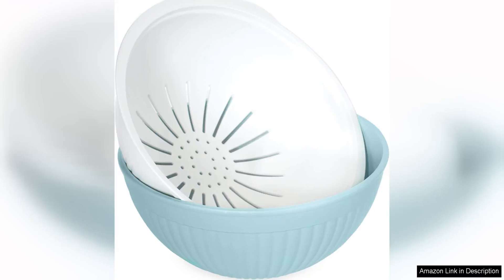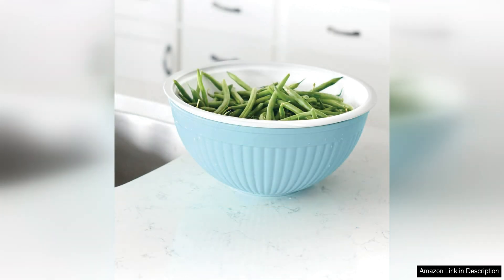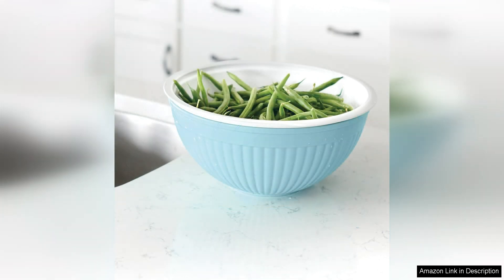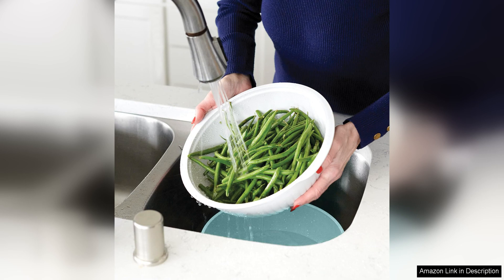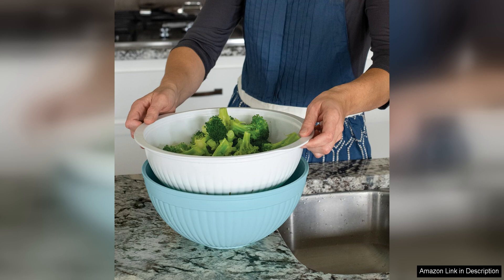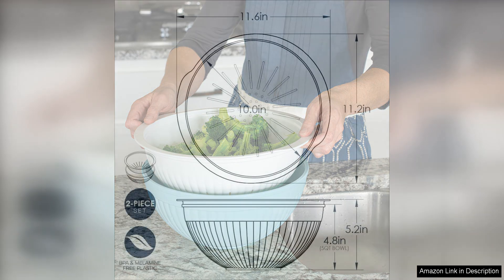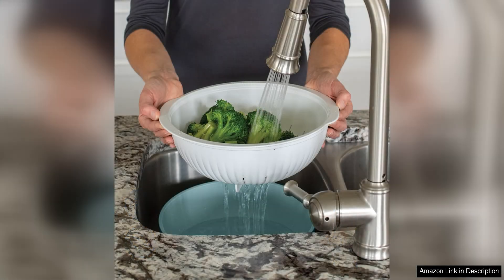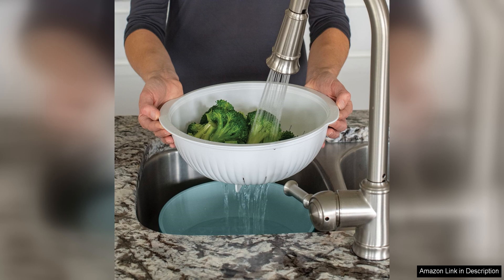Nordic Ware 2-in-1 Colander Bowl Set White and Sea Glass Review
The Nordic Ware 2-in-1 Colander Bowl Set in White and Sea Glass is a versatile and stylish addition to any kitchen. This set includes two bowls - a large colander for straining pasta, washing fruits and vegetables, and draining liquids, and a smaller mixing bowl for tossing salads, marinating meats, or serving snacks. The sea glass color adds a pop of color to your kitchen and the sleek design makes it easy to store when not in use.

The colander bowl is large enough to hold a pound of pasta and has evenly spaced holes for efficient straining. The mixing bowl is the perfect size for tossing a salad or mixing ingredients for a recipe. Both bowls are made of durable, BPA-free plastic that is dishwasher safe for easy cleaning. The non-slip base keeps the bowls stable on the countertop while in use.

One of the best features of this set is its space-saving design. The smaller mixing bowl nests neatly inside the larger colander bowl, making it easy to store in a cabinet or on a shelf. This is perfect for those with limited kitchen space or who prefer to keep their countertops clutter-free.

Overall, the Nordic Ware 2-in-1 Colander Bowl Set is a practical and attractive addition to any kitchen. Its functionality, durability, and space-saving design make it a great choice for everyday use. Whether you're straining pasta, washing produce, tossing a salad, or serving snacks, this set has you covered. Its stylish sea glass color adds a touch of elegance to your kitchen, making it a must-have for any home chef.

In conclusion, the Nordic Ware 2-in-1 Colander Bowl Set in White and Sea Glass is a versatile and well-designed kitchen essential that is sure to become a staple in your culinary arsenal. With its practical features, durable construction, and attractive appearance, this set is a great investment for anyone looking to streamline their kitchen tools and add a touch of style to their cooking routine.